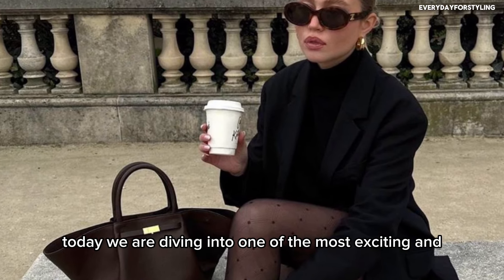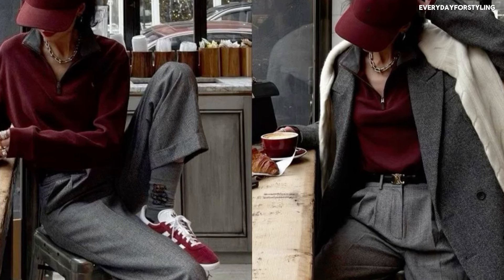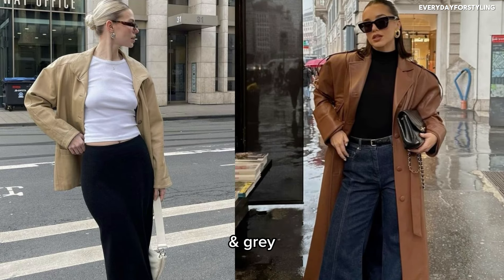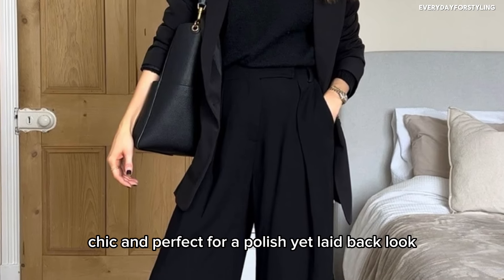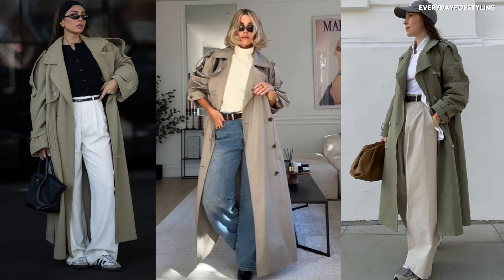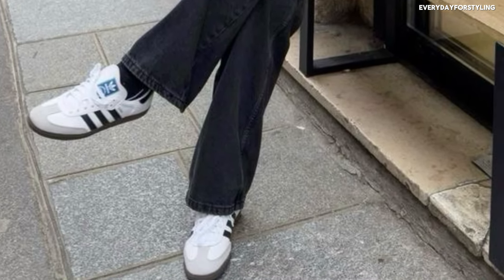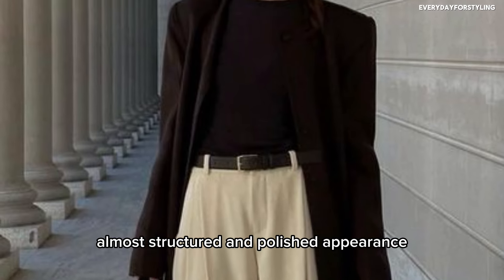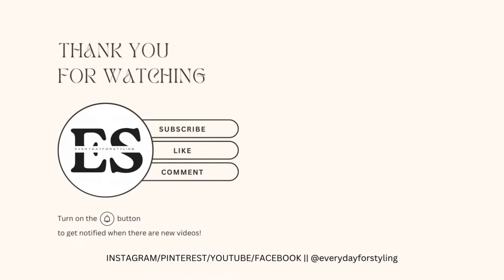FALL CAPSULE WARDROBE ESSENTIALS 2024 | THESE 35 ESSENTIAL PIECES YOU NEED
Wondering what to wear this fall? In this video, I’ll share the ultimate Fall Capsule Wardrobe Essentials 2024! From classic staples to trendy pieces, these 35 essential wardrobe items will elevate your style and keep you looking chic all season long. Whether you’re aiming for a minimalist wardrobe or a timeless look, these fall fashion must-haves are perfect for building an effortless autumn capsule wardrobe.

I’ll cover everything from neutral sweaters to oversized blazers, leather jackets, and ankle boots, making sure you have the perfect mix of basics and on-trend items. Plus, I’ll give you tips on how to style these fall wardrobe staples to create endless outfits for everyday wear!

Don’t miss out on discovering the best fall fashion trends 2024, and how to incorporate them into your capsule wardrobe. If you want to stay stylish without overloading your closet, this guide is for you.

➡️ Watch now to discover fall outfits that will make you look expensive, put-together, and totally in tune with the 2024 fall fashion trends!

Breton striped top

White button down shirt

Denim shirt

Chunky Cardigan

Turtleneck Sweater

Cropped sweater

Cashmere Sweater

Leather pants

Camel Coat

Brown Leather Jacket

Oversized Blazer

Trench Coat

Puffer Jacket

Knit dress

Midi Skirt

Suede Skirt

Suede Ankle Boots

Square Toe Boots

White sneakers

Large tote bag

Crossbody bag

Structured leather handbag

Leather belt

Silk scarf

💬 Let’s Connect!
What’s your favorite fall fashion essential for this season?